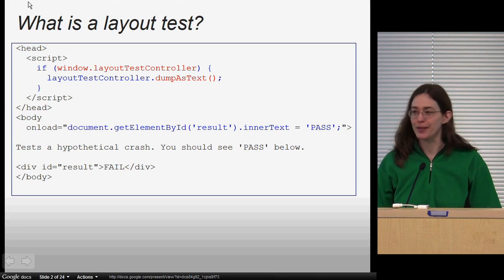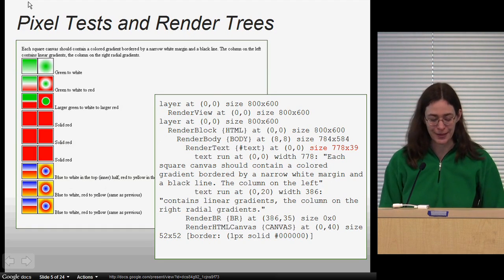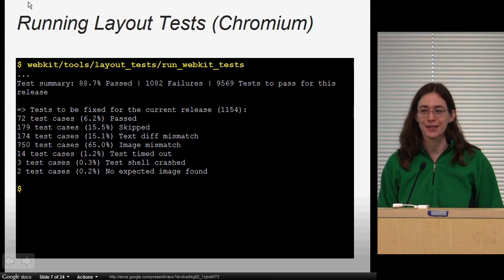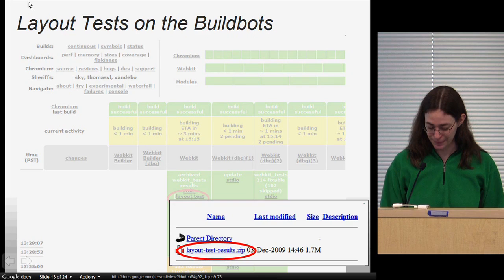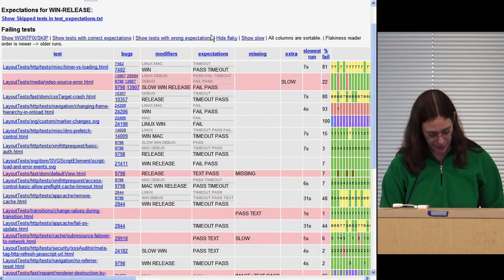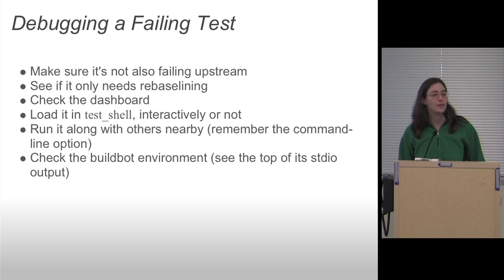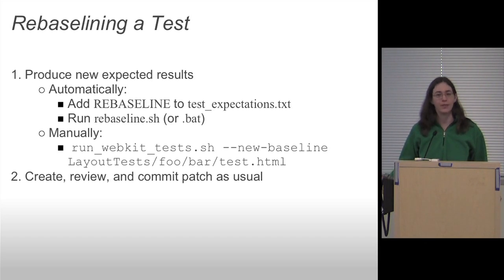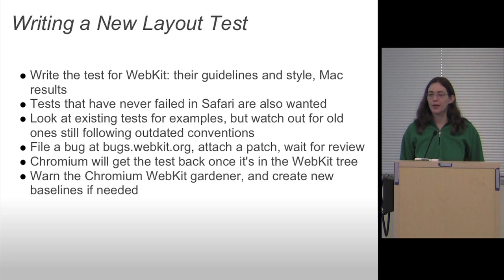WebKit Layout Tests (in Chromium)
Layout Tests are the tests we inherit from the WebKit project and are a very important part of the Chromium's testing infrastructure.  Pam Greene talks about what they are, how to run them, how to debug problems within them, and even touches on how to write your own.  She also covers advanced (but easy to use) tools for rebaselining and tracking flakyness.  Any Chromium developer that works on WebKit really should check this out!